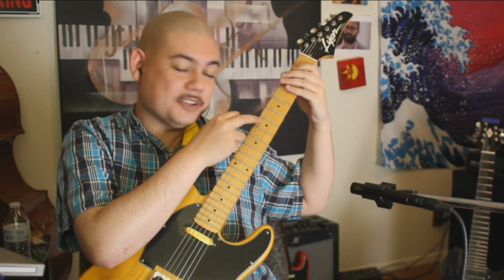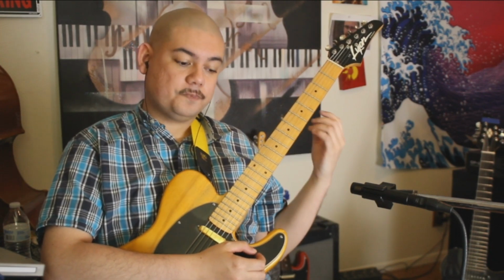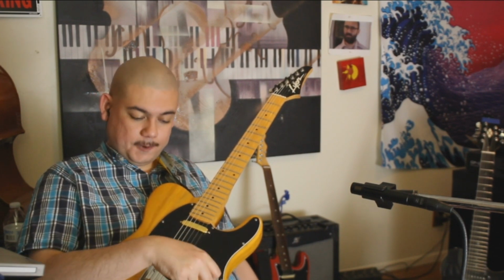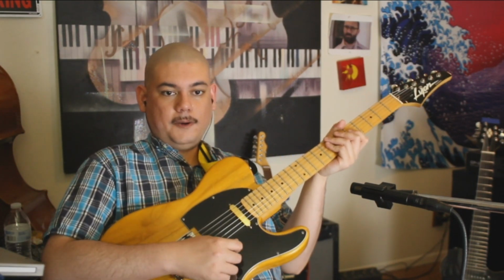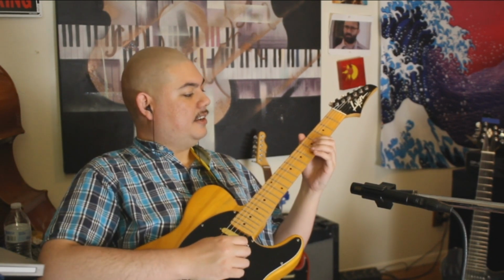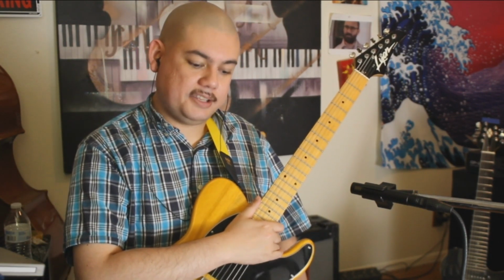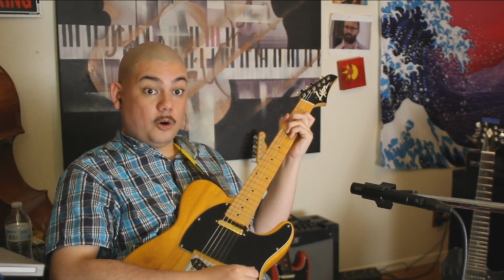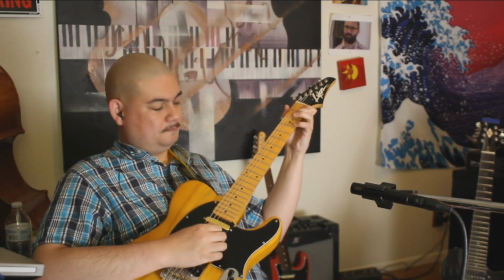Fretboard, Changes, and Scales | Lyman Lipke Guitarcast (S2q&aE01)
Answering your questions! Have a question? Leave it in the comments!